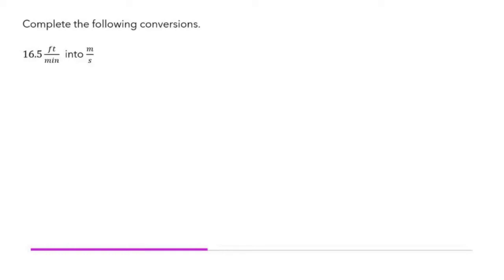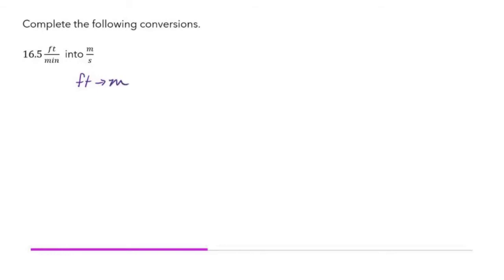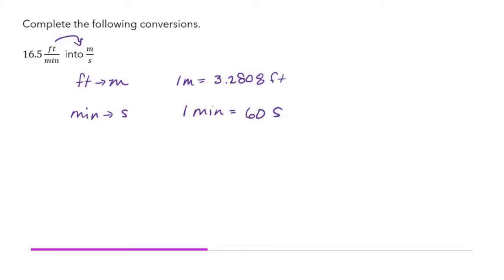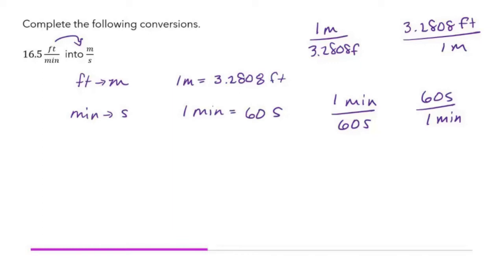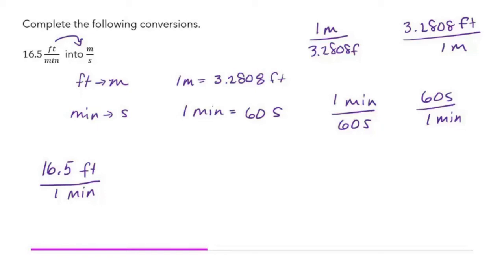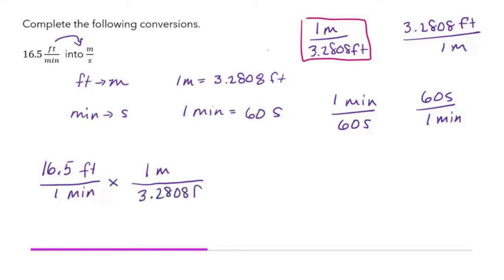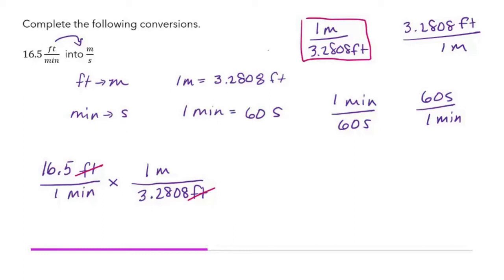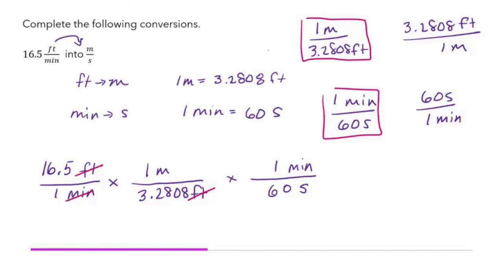Units in Fractions